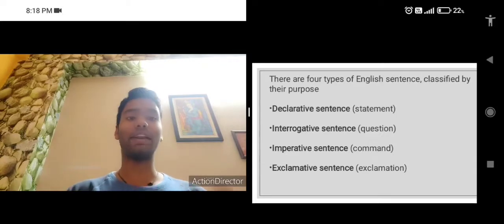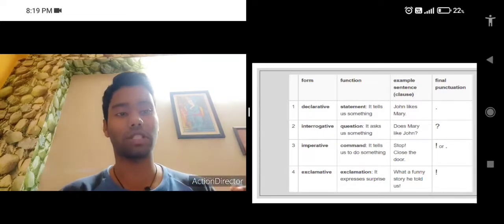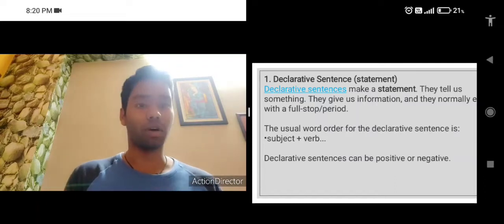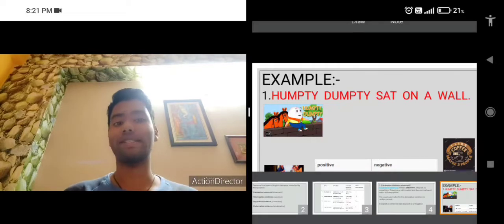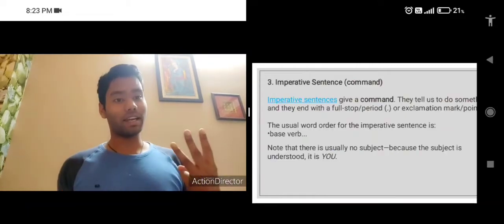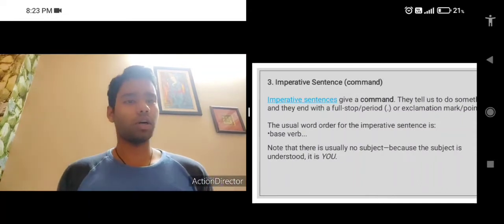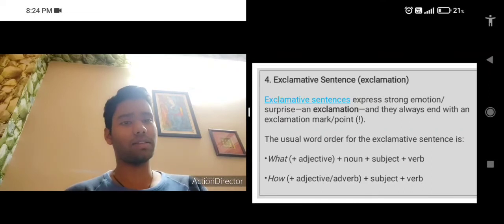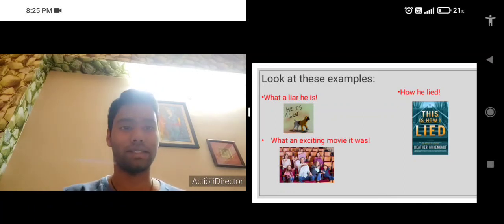Types of Sentences in English